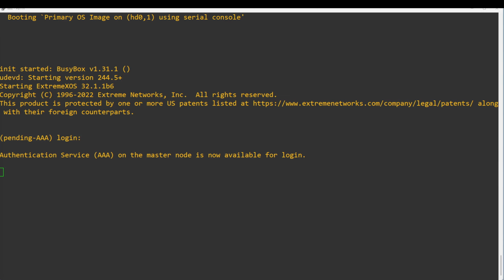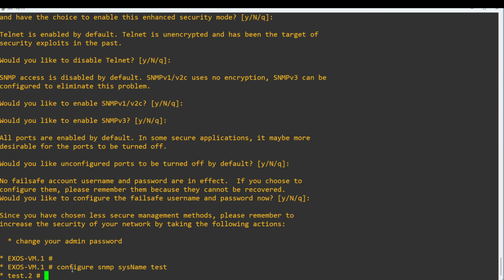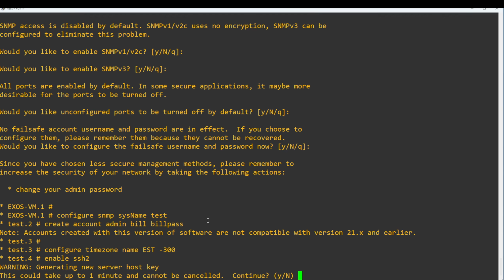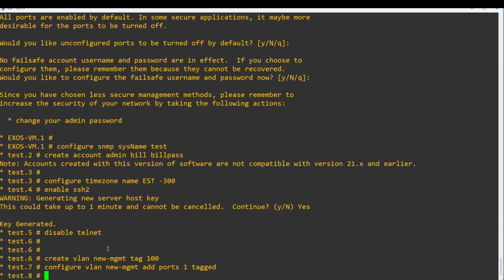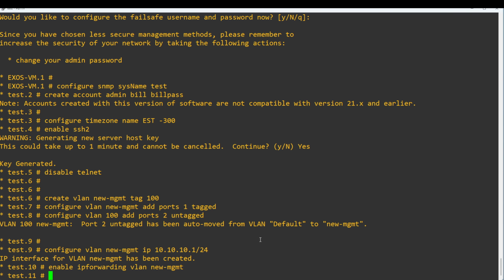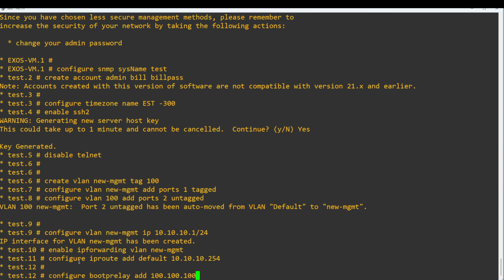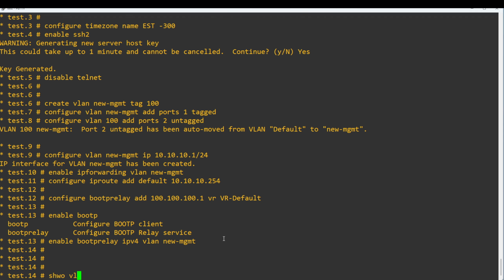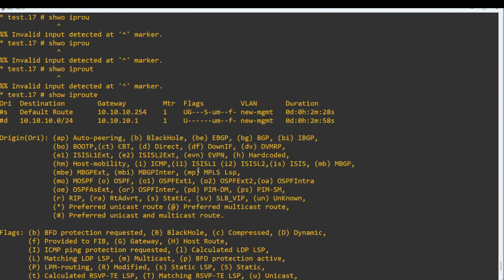Extreme Networks Basic Switch Configuration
In this video, we walk through basic switch configuration on an Extreme Networks EXOS switch, covering the essential commands you need to get up and running quickly. This tutorial is perfect for network engineers, sysadmins, and homelab users who are new to Extreme Networks or want a clean baseline configuration.

You’ll see real-world EXOS CLI commands for:

Creating local admin users

Setting timezone and system identity

Securing management access with SSH (and disabling Telnet)

Configuring SNMP

Creating and configuring a management VLAN

Assigning IP addresses and enabling IP forwarding

Adding a default route

Enabling BOOTP/DHCP relay for client networks

This is a no-fluff, practical guide designed to help you confidently configure Extreme switches in enterprise, campus, or lab environments.

If you’re looking for Extreme Networks EXOS basics, initial switch setup, or EXOS CLI examples, this video is for you.